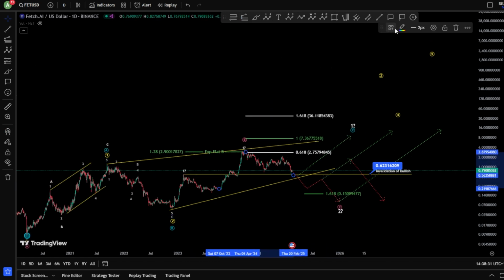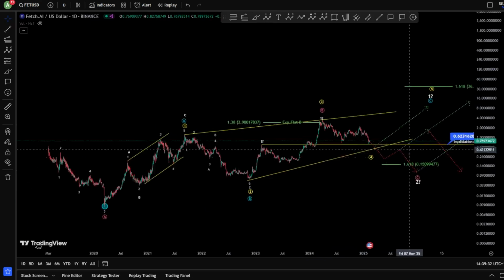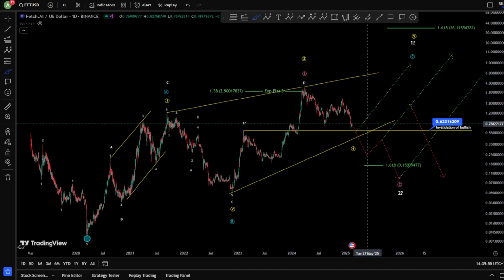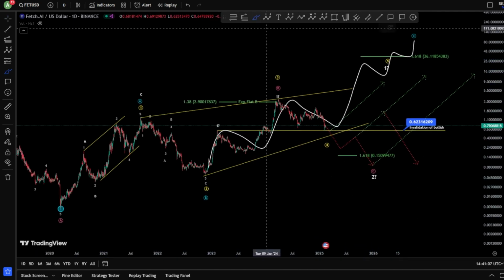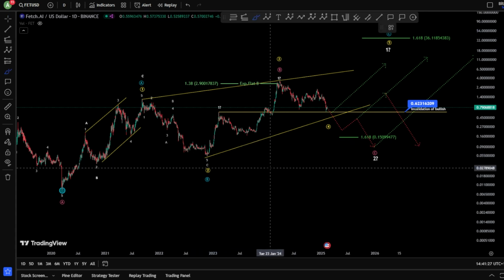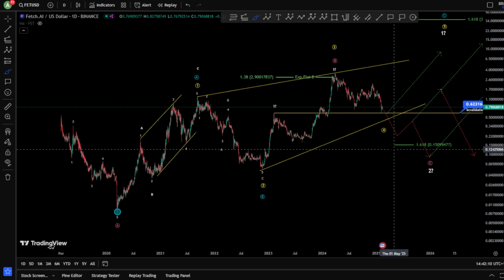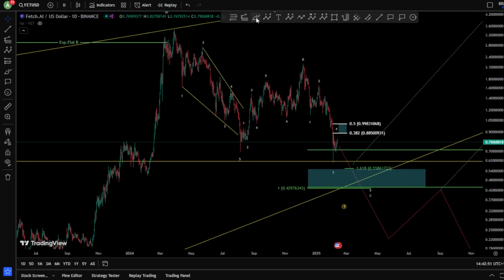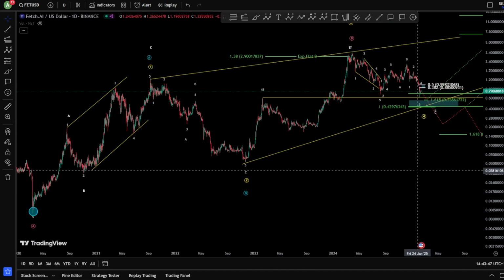Fetch.AI (FET): When Will the Massive Bull Run Begin? Crypto Elliott Wave Analysis